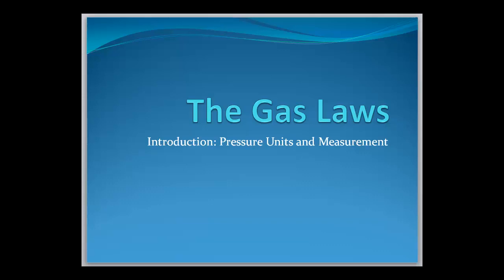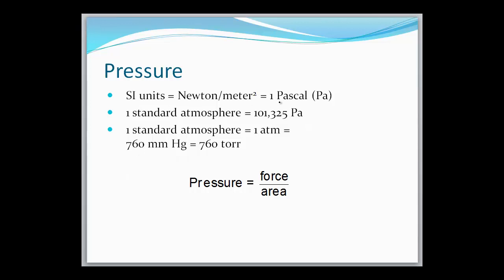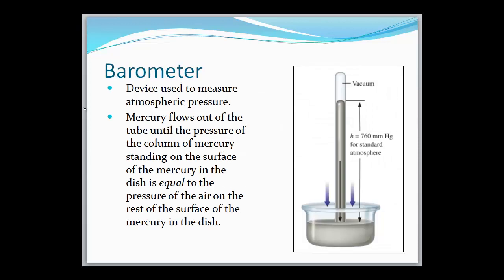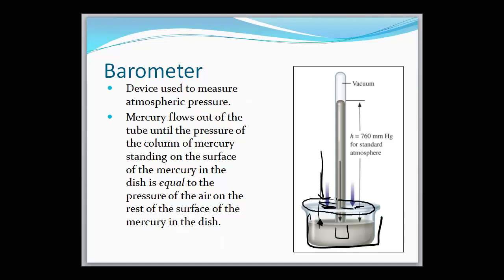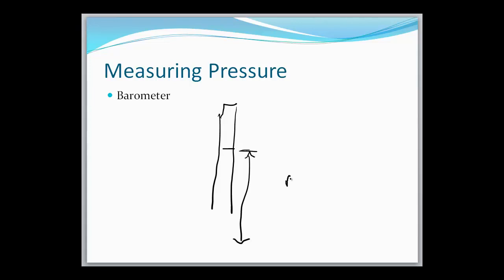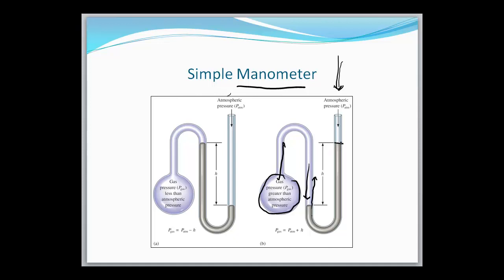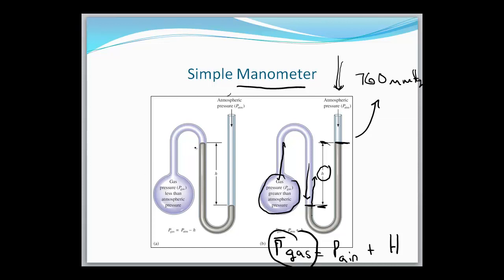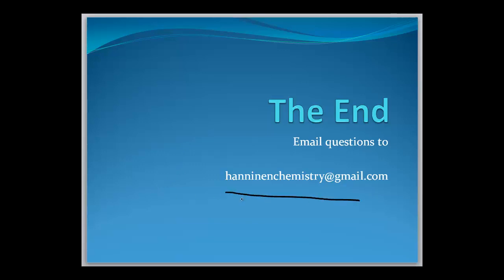Barometers and Manometers